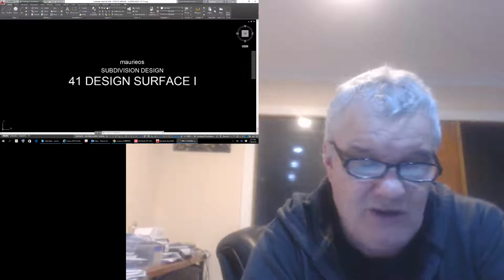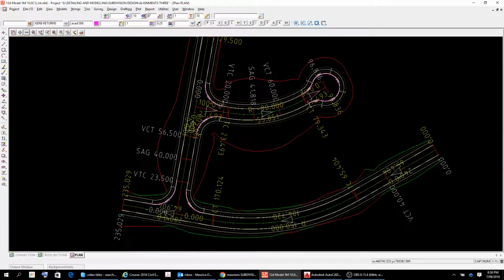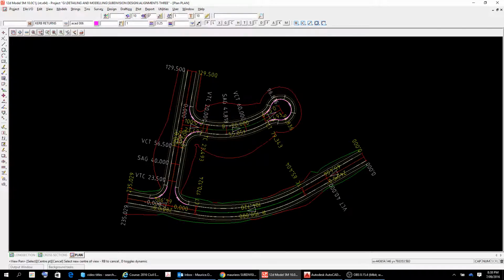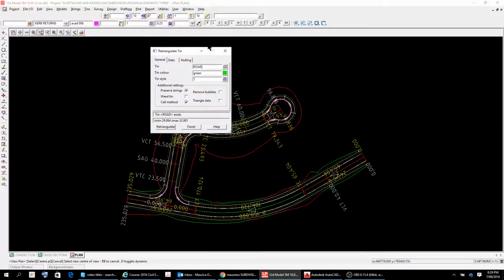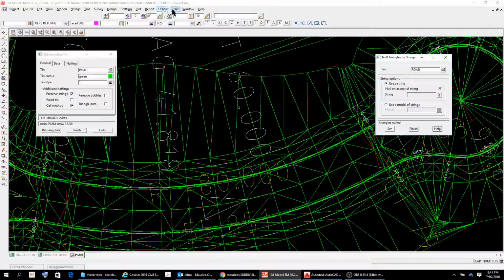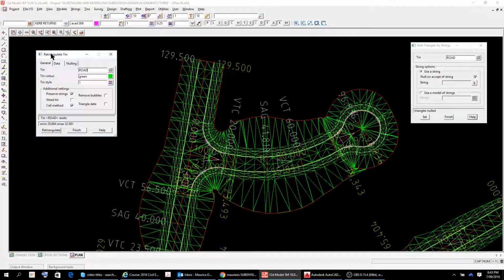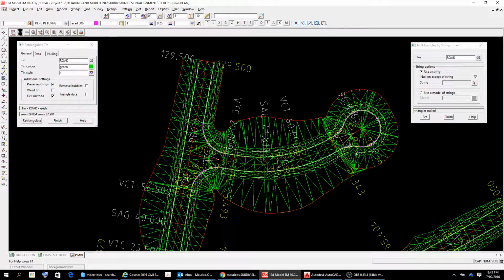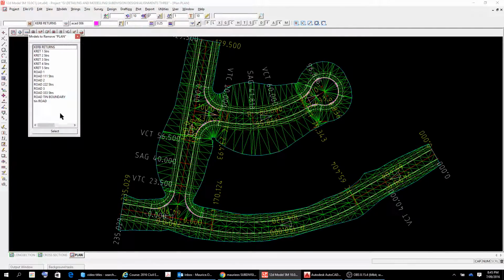maurieos SUBDIVISION DESIGN 41 DESIGN SURFACE I